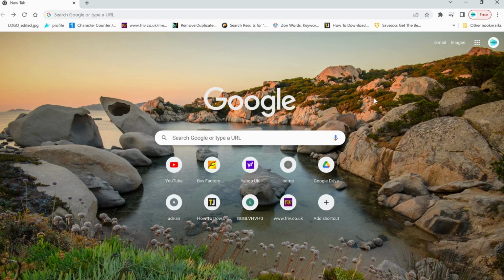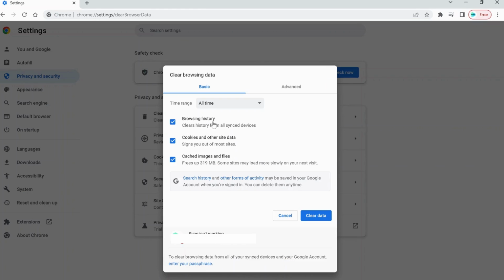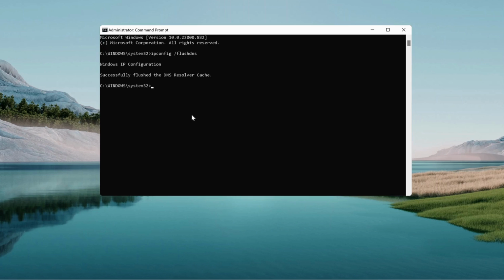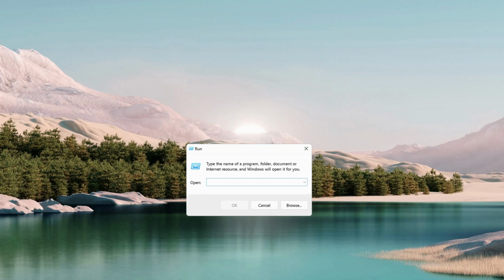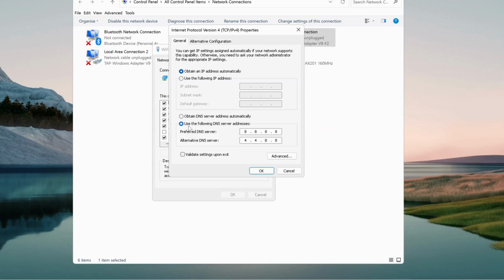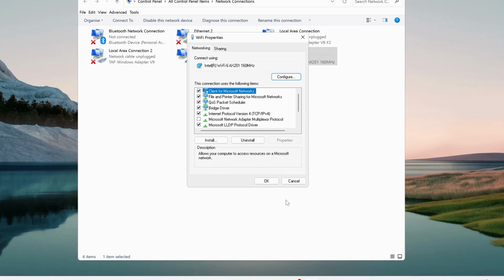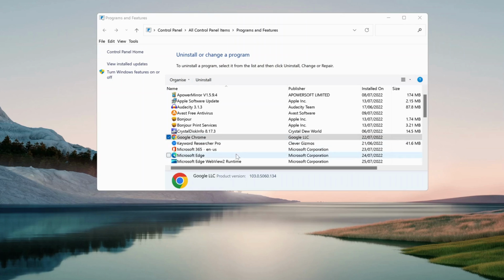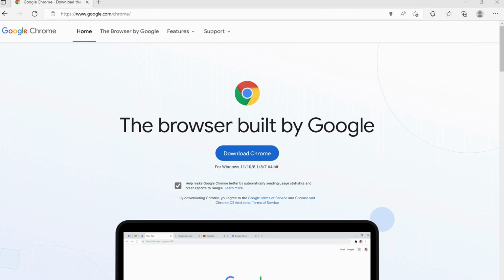How To Fix This Site Cannot Be Reached Windows 11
This video is about how to Fix This Site Cant Be Reached In Google Chrome Windows 11, If you are getting an error message of ERR_CONNECTION_CLOSED while opening any website on the Google Chrome browser then apply all these fixes for the 100% solution.
This is srearched on internet, how to fix dns server not responding windows 11 or dns server not responding windows 10. What to do if you have a Connection Problems or Website is not loading and Opening In Windows 10 and Windows 11 chrome browser.
 I will show you guys how to fix or solve a few websites that are not loading or not opening on your Windows 11 PC or Laptop .

Problems covered in the Video:
- How to Fix this Site Can't be Reached Chrome?
- How to Fix the "This Site Can't be Reached" Error in Google Chrome?
- How do you Fix This Site Can't be Reached The Connection Was Reset??
- Error: "This Site Can't be Reached" - but Loads Fine in Other Profile Session
- Fix "This Site Can't Be Reached" Chrome Error
- How to Solve the "Site Can't be Reached" Issue?
- Solved: "This Site Can't be Reached" Chrome Error